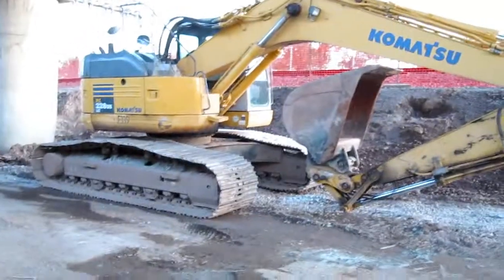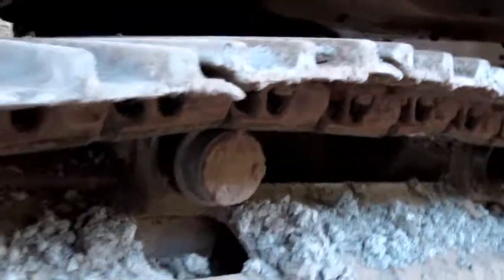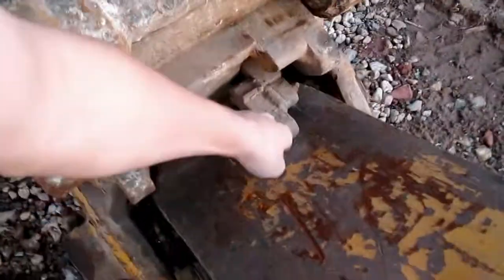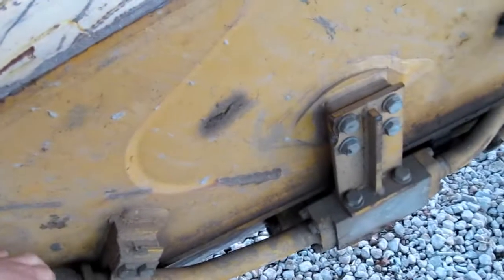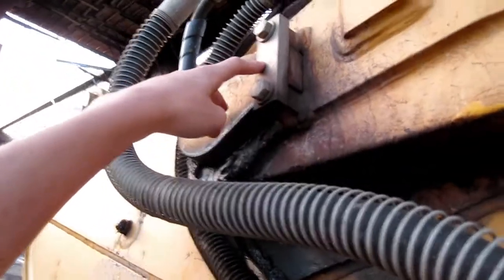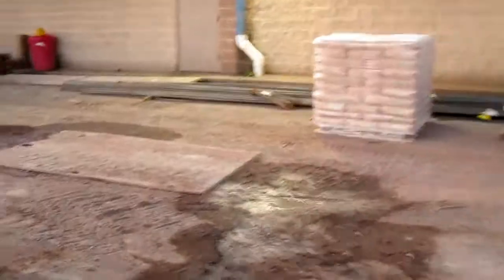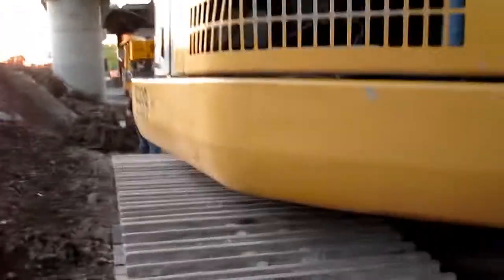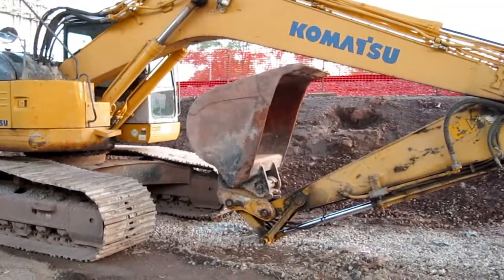Komatsu PC228US LC Excavator Walk Around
zero tail swing